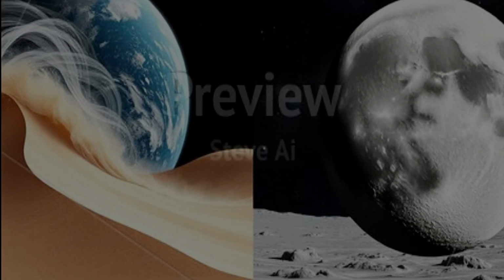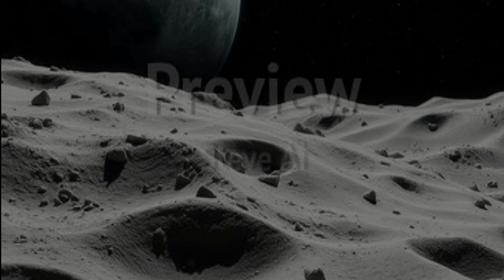Why there is sand on the moon? 🌜🌚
why there is sand on the Moon? despite the lack of wind or water.

The sand-like material on the Moon, often referred to as lunar regolith, exists due to entirely different processes than those on Earth. Here’s how it forms and why it’s unique.